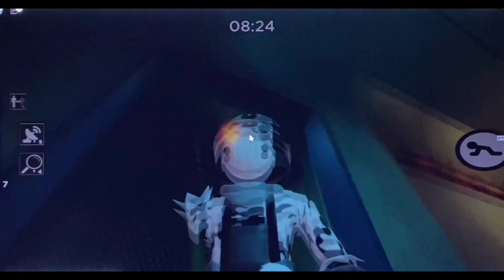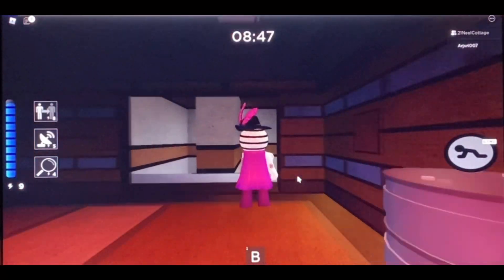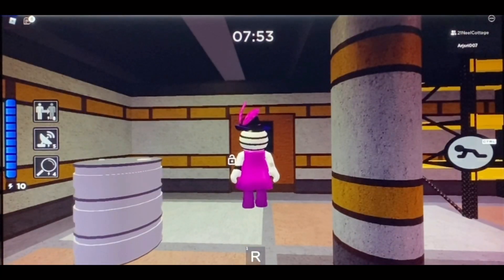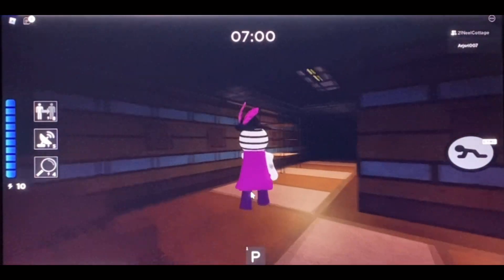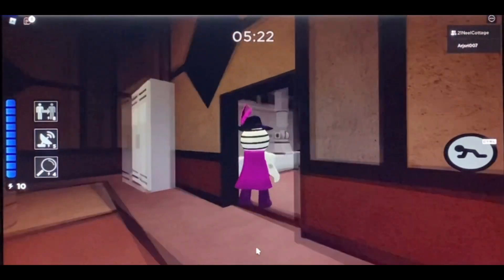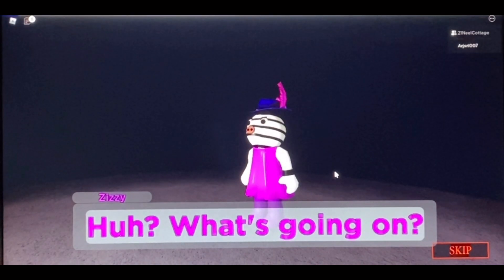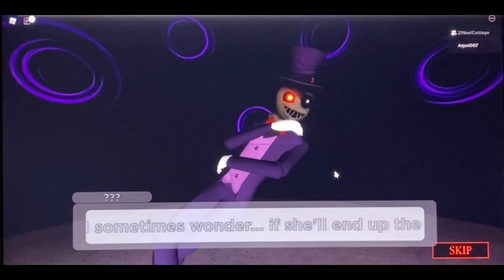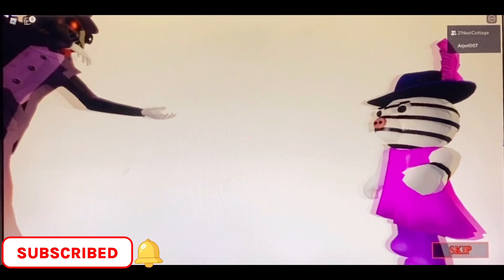Roblox Piggy Book 2 Distraction Chapter | What Happens To Zizzy-Does Zizzy Get Infected ?Zizzy story